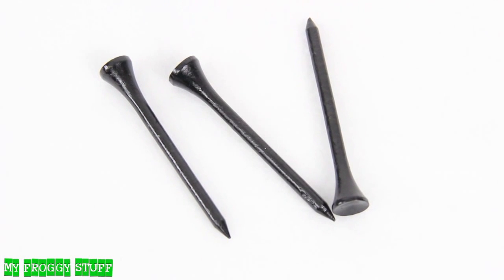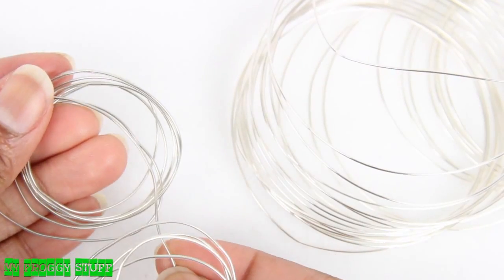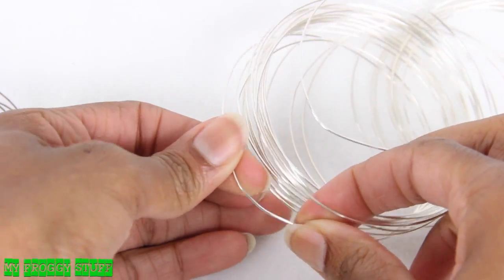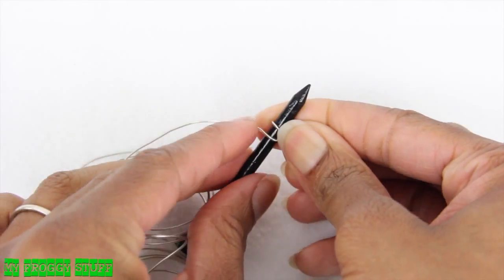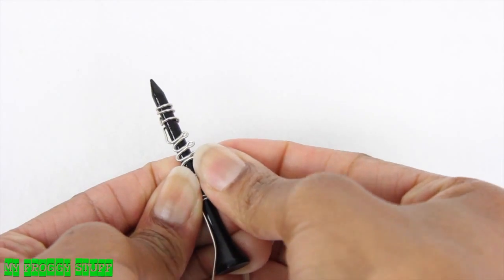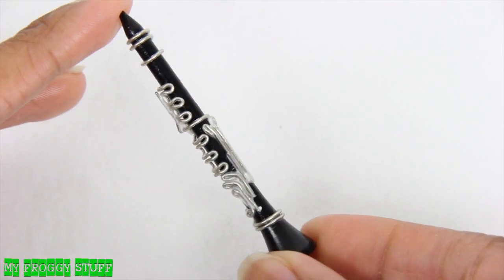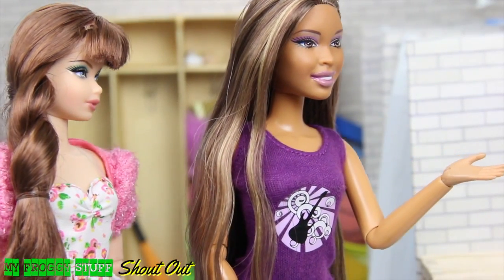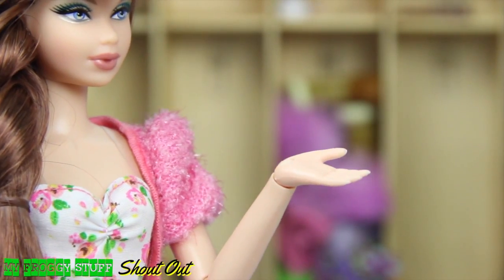DIY - How to Make: Doll Clarinet - Handmade - Doll - Crafts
Click the link for supplies to make this Fabsome Craft!

by request: You will LOVE this FABSOME, Fun and Easy Quick Craft :oD ... Happy Crafting!